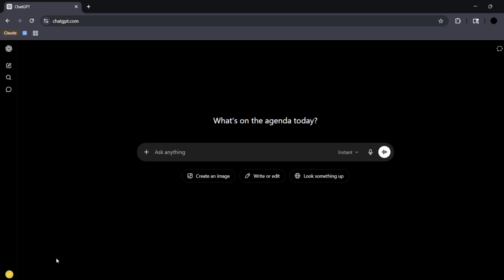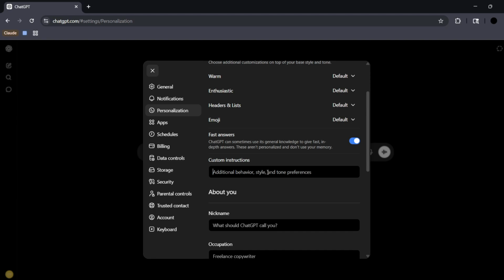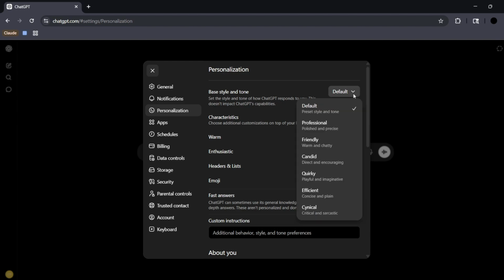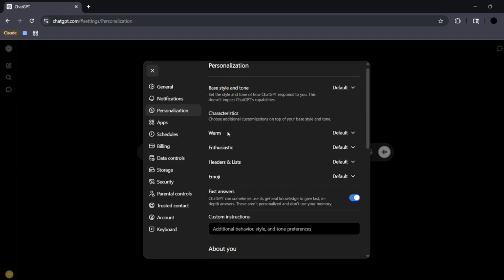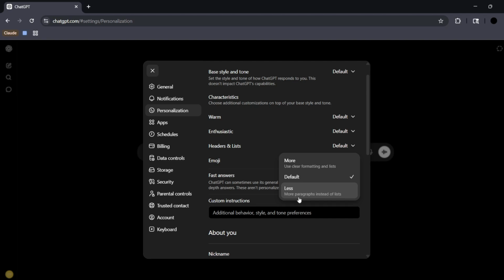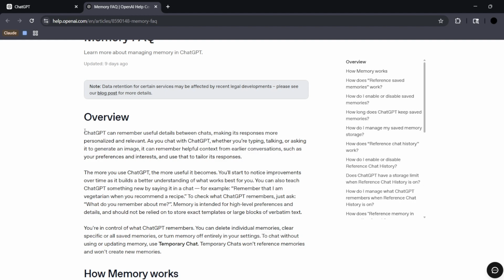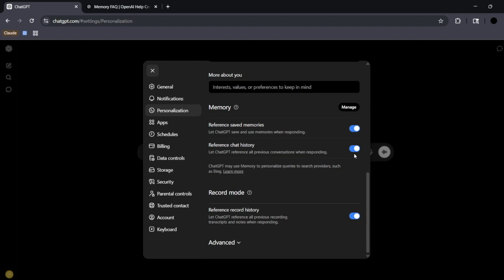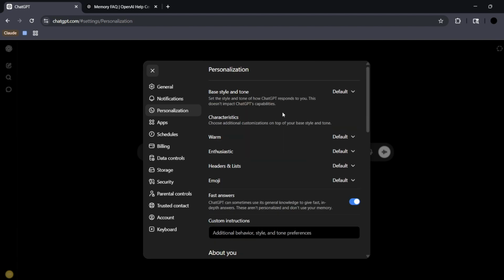Master ChatGPT Personalization 2026: The Complete Setup Guide For Dreaming V3 And Custom Memory!!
Welcome back to ProgrammingKnowledge2! For years, we have treated artificial intelligence like a goldfish—every time you opened a new chat, the system completely forgot who you were, what tech stack you used, and how you preferred to format your code. But with the massive June 2026 update, OpenAI has completely overhauled how personal context works. ChatGPT just introduced "Dreaming V3," an architectural overhaul that finally brings true, self-updating personalization to your daily workflow. Today, we are bringing you a comprehensive, full-length tutorial on how to configure, master, and secure the brand-new ChatGPT Personalization and Memory settings.
Tech Times
+ 1

Whether you are a final-year B.Tech CSE student testing complex cybersecurity penetration scripts in an isolated lab, or a Product Analyst tired of reminding the AI how to format your CRM wireframes and dashboard metrics, mastering these personalization layers will save you countless hours of repetitive prompting.

Part 1: The Dreaming V3 Architecture Explained
Before this update, memory in ChatGPT was entirely manual. You had to explicitly tell the AI, "Remember that I prefer Python over Java." That old system has been replaced by an asynchronous background process called Dreaming V3. We break down how this new engine synthesizes your context automatically. By reading across your entire chat history, ChatGPT now builds a standing profile of your recurring projects, your preferred coding style, and your specific constraints. We even look at its temporal awareness—how a memory like "I am building a React app" automatically updates to "I built a React app last month" as time passes, keeping your workspace perfectly relevant.
Tech Times
+ 2

Part 2: Navigating the New Memory Summary Dashboard
Since the AI is now automatically learning about you in the background, you need a way to see exactly what it knows. We show you how to open your Settings menu and navigate to the new Personalization tab to access the Memory Summary dashboard. This is your control center. Unlike the old buried list of opaque entries, the Memory Summary presents a readable, organized profile of your professional background, active codebases, and tool preferences. We demonstrate how to manually edit this summary, how to highlight specific lines to add corrections, and how to use the "Do not mention this again" feature to stop the AI from bringing up outdated or irrelevant topics.
Digital Applied
+ 1

Part 3: Custom Instructions vs. Synthesized Memory
Many developers confuse the new Memory features with Custom Instructions. We clarify the exact difference between the two and how to use them together for maximum efficiency. Custom Instructions should be treated as your absolute, unbending rules—like "Always use strict typing" or "Never write SQL without parameterized queries." We show you how to lock in your non-negotiable coding standards there, while letting the Dreaming V3 memory engine handle the fluid, day-to-day context of your active software projects and current tech stack.

Part 4: Privacy Controls and Temporary Chat Mode
As a cybersecurity specialist or a developer handling proprietary company data, you need absolute control over what the AI remembers. We dedicate the final section to data governance. We walk you through the process of auditing the "Sources" dropdown on personalized responses so you know exactly which memory the AI referenced to generate its answer. Finally, we show you how to properly utilize the "Temporary Chat" mode. If you are debugging a highly sensitive server configuration or pasting in a block of code that you do not want contaminating your global memory profile, Temporary Chat allows you to leverage the full intelligence of the model without writing any data back to your permanent summary.
Webiano Digital & Marketing Agency
+ 1

Stop repeating yourself and start building an AI assistant that actually knows your workflow! By the end of this deep dive, your ChatGPT environment will be perfectly tailored to your exact development needs.

ProgrammingKnowledge2 AI Setup Playlist: Check our channel page for more deep dives into agentic workflows and local environments!

If this full-length personalization guide helped you streamline your AI coding workflow, please hit the LIKE button and SUBSCRIBE to ProgrammingKnowledge2 for more weekly tech tutorials, advanced coding guides, and AI ecosystem updates in 2026! What is the most useful fact your AI has learned about you so far?